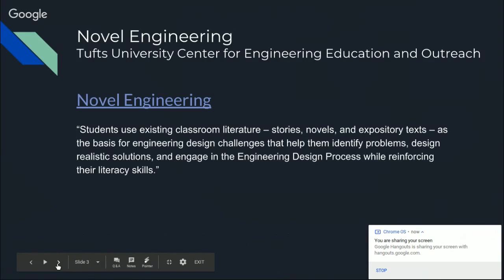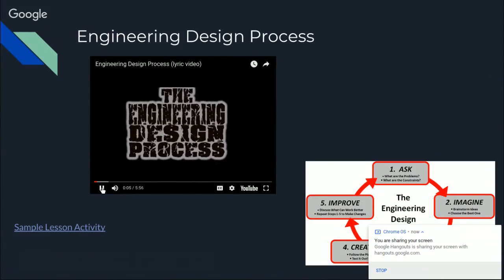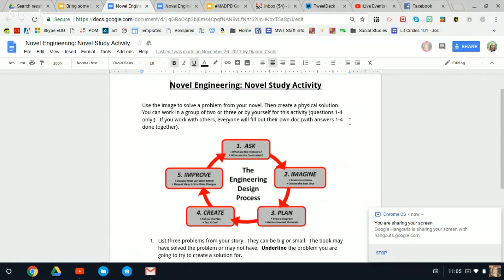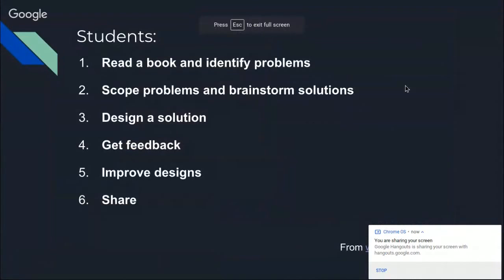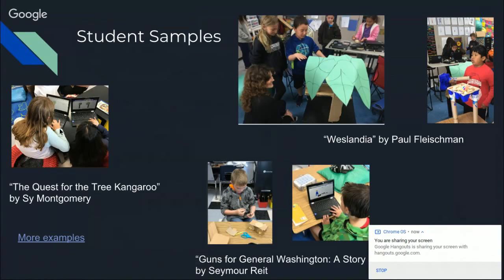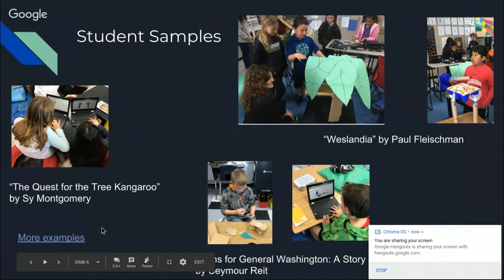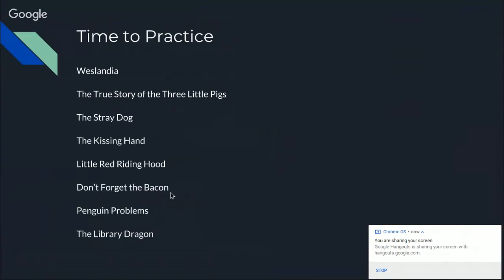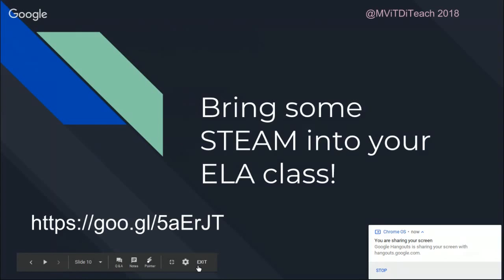Bring Some STEAM into your ELA!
Learn how you can bring STEAM (Science, Technology, Engineering, Art and Math) into your ELA class.